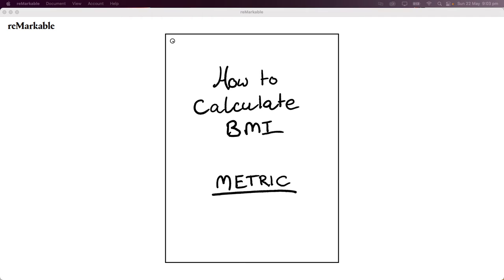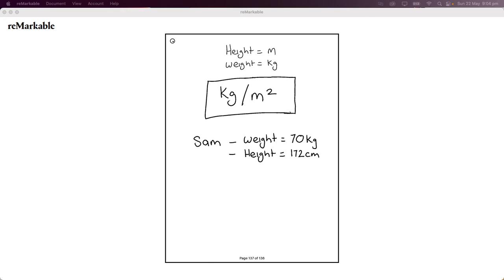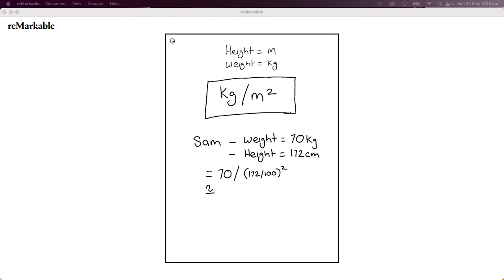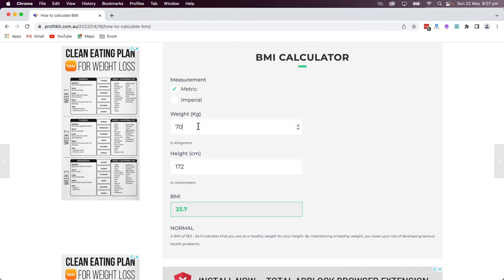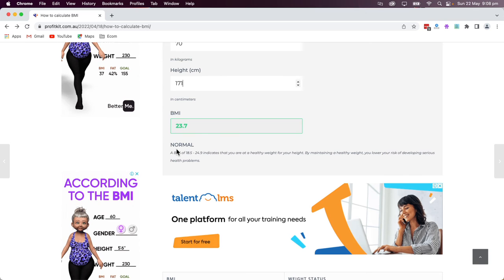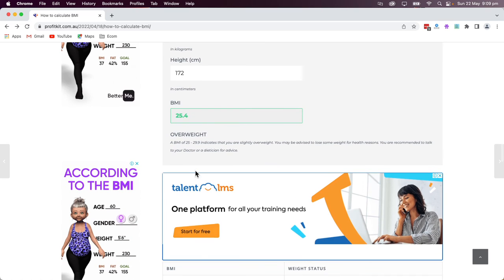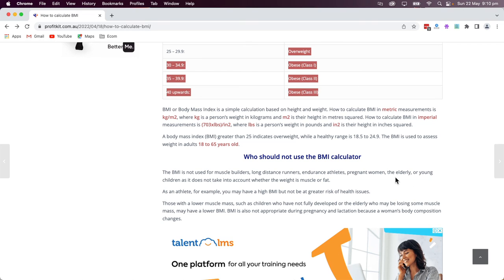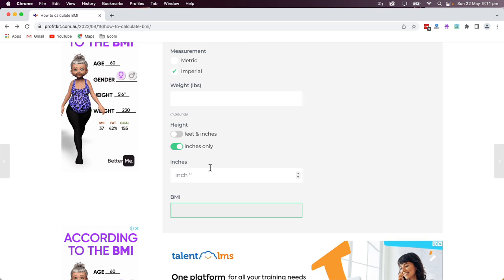How to calculate BMI (Body Mass Index) - Metric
This tutorial on How to Calculate BMI (Body Mass Index) will work through the BMI calculation formula using the metric system - kg/m2:
Where kg is a person’s weight in kilograms and m2 is their height in metres squared.